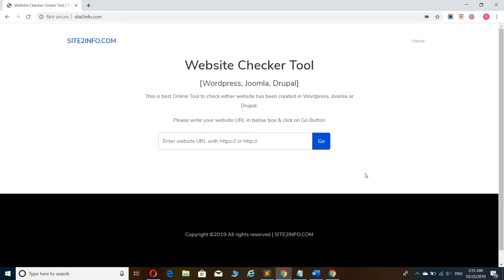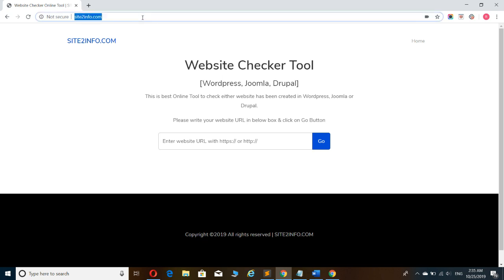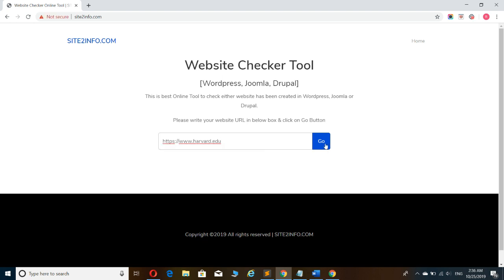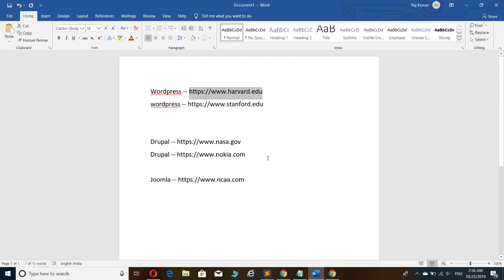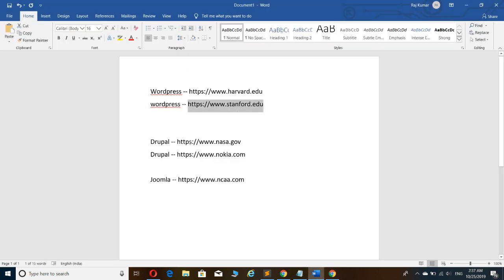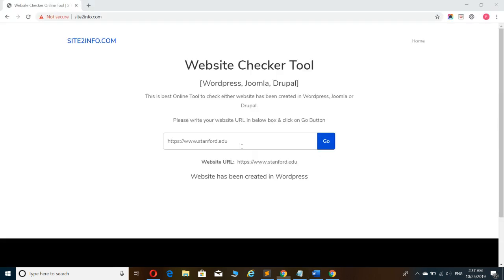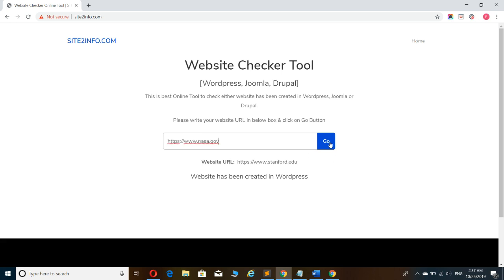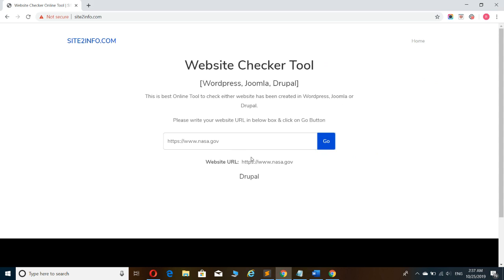SITE2INFO.COM - Website Checker Online Tool [ Website In Drupal or Wordpress or Joomla]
is Website Checker Online Tool is the best Tool to check either your website has been created by using Drupal, Wordpress or Joomla

Please hit URL ] & put your website & click on Go Button & Display Result as any of them as below.

[1] Website has been created in Drupal
[2] Website has been created in Wordpress
[3] Website has been created in Joomla

Other Important Free Online Tool